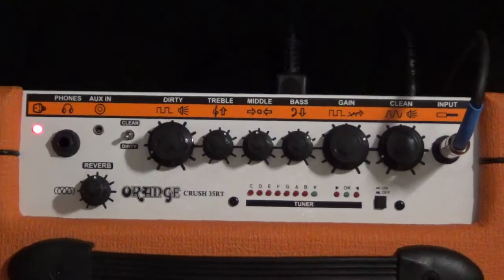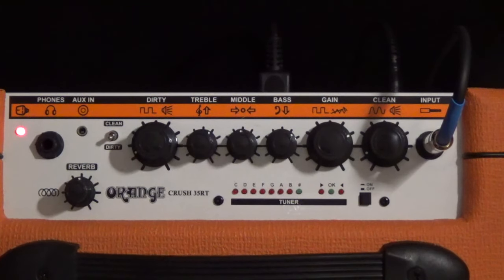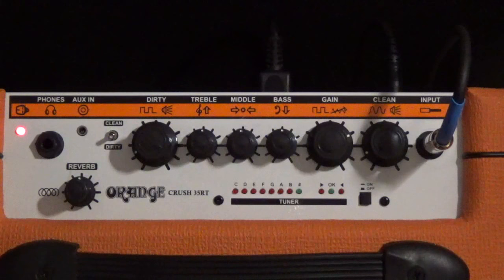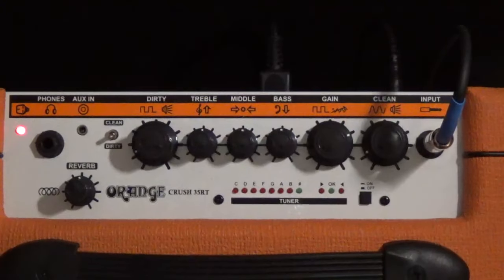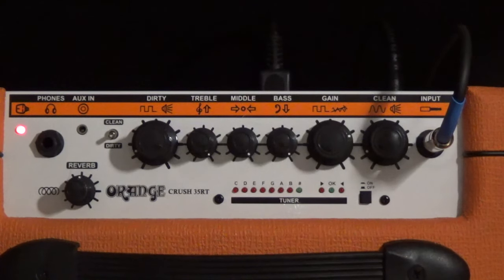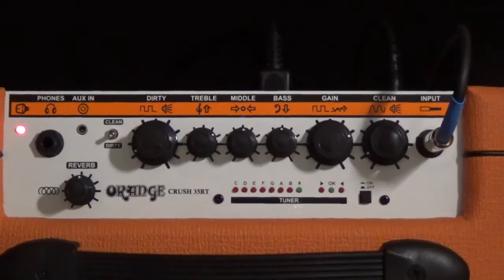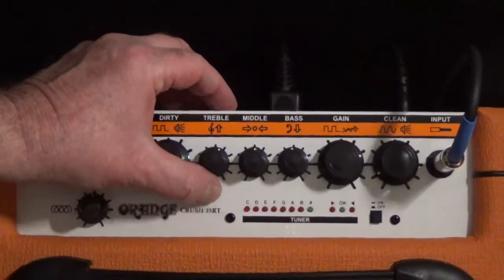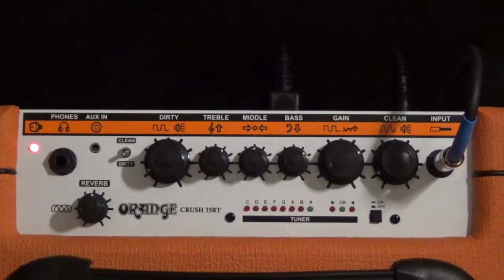HOW TO DIAL IN A GUITAR AMP - Orange Crush 35rt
Well...howdy from the great Southwestern desert!  It's much simpler to dial in an amp than you might think.  Start all at noon and go from there!